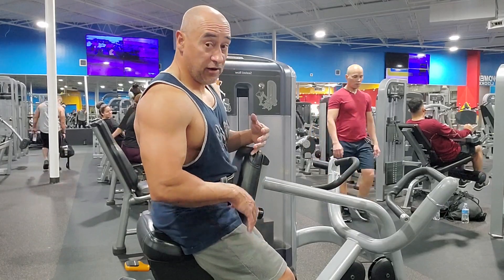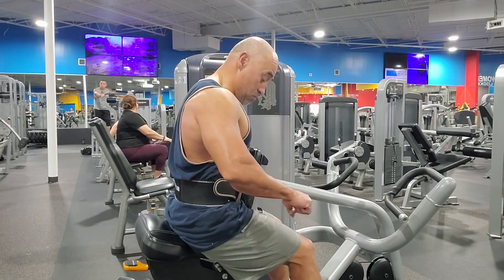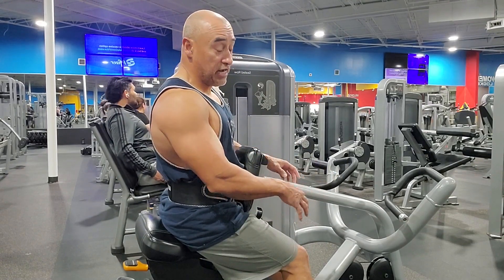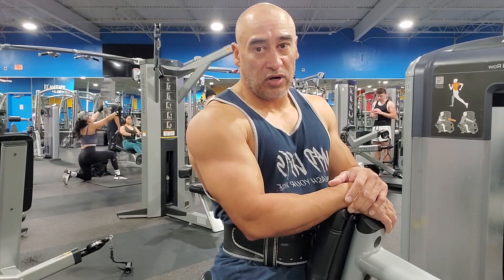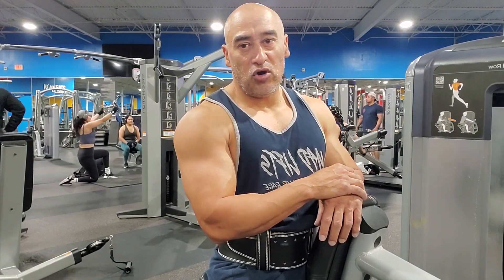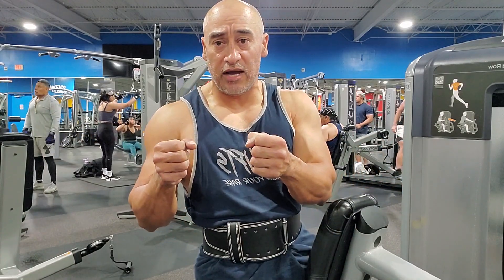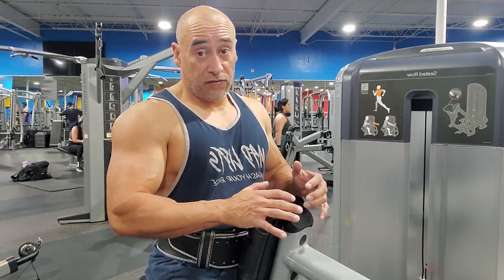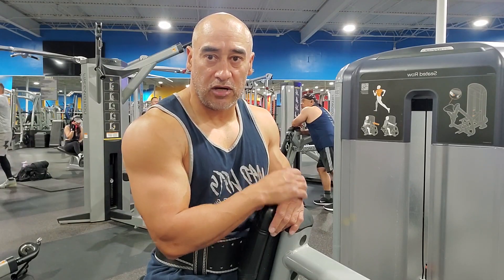2024 Lower Back Workout (Part 2)